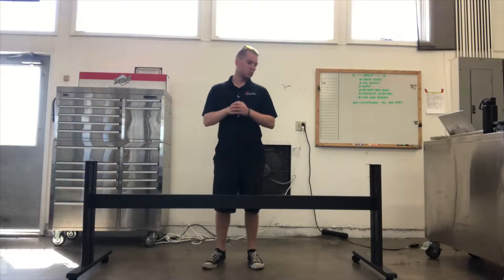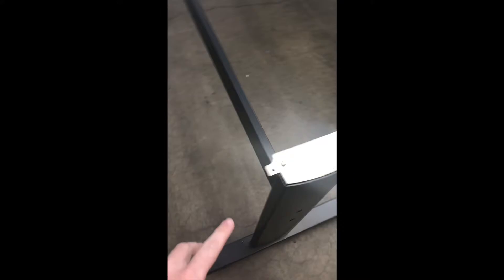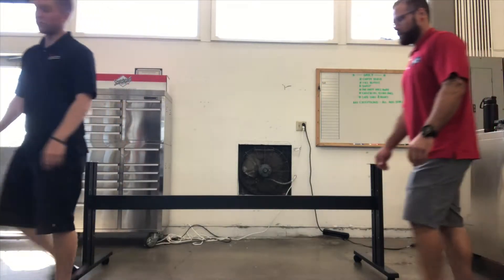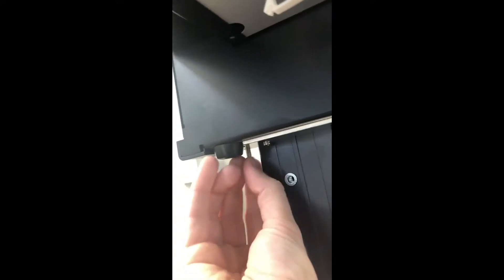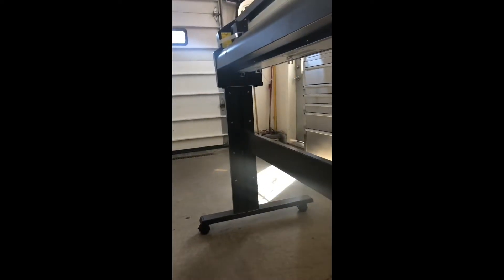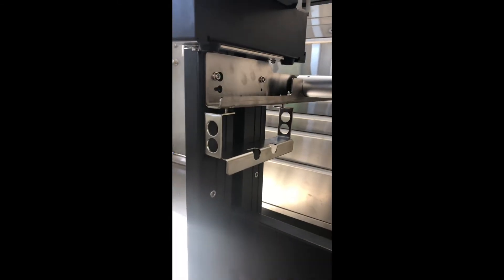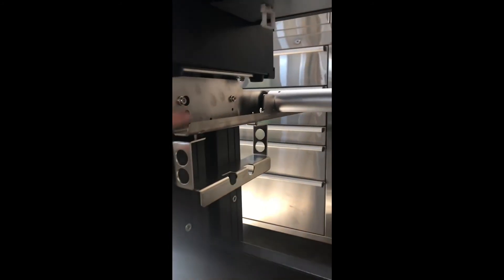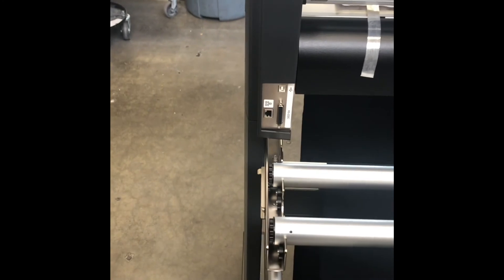Graphtec Plotter Setup Part 1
Interwest Trainer Ryan walks you thru the setup of your new Graphtec plotter.